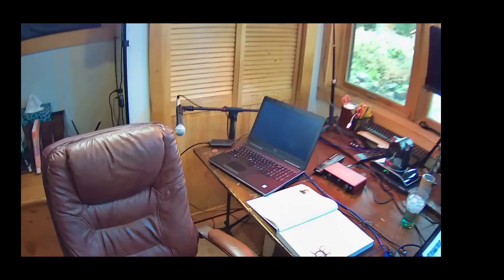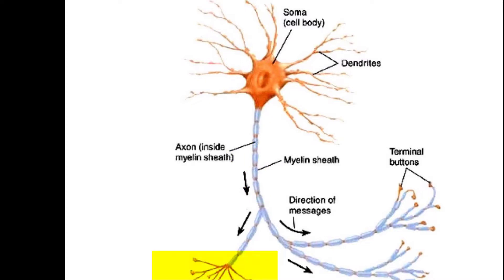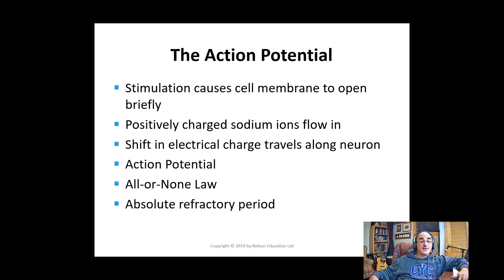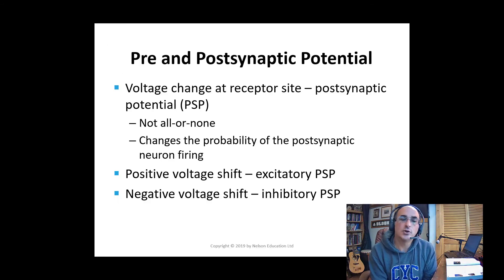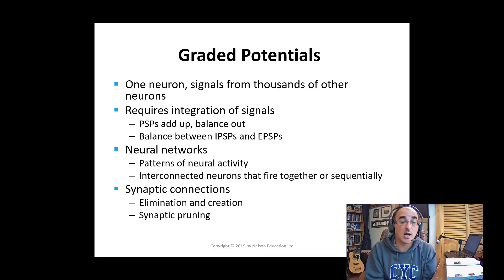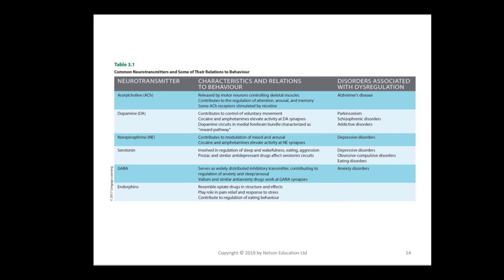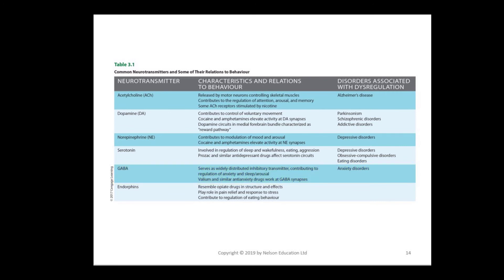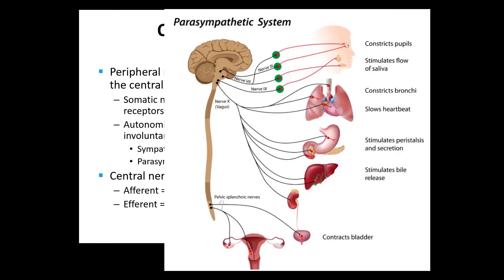PSYC1000 The Biological Bases of Behaviour part 1 of 2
Dr. Howard Bloom reviews the biological bases of behaviour in this part of of 2 videos to accompany a lesson for intro to psychology.